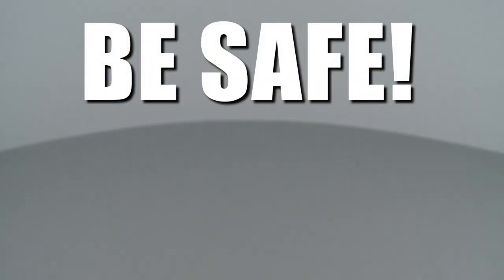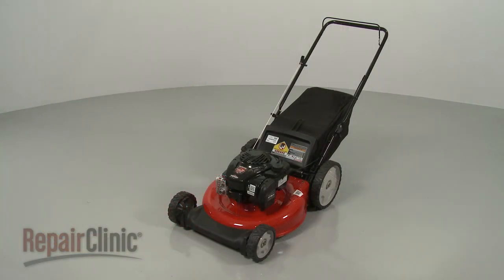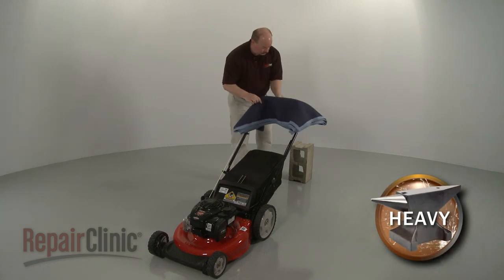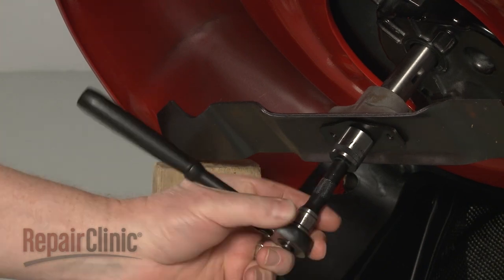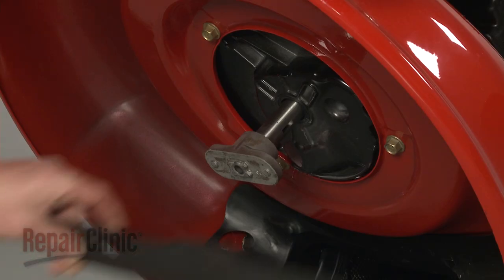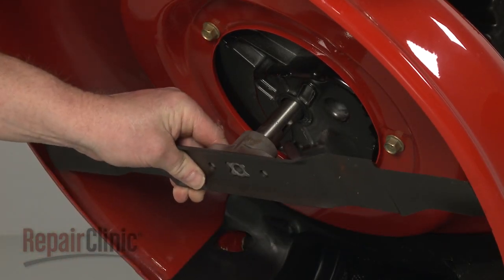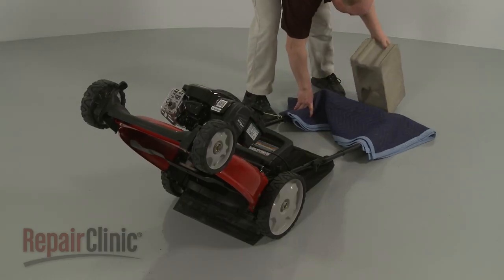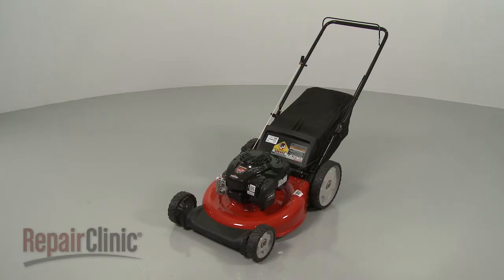MTD Lawn Mower Blade Support Replacement #736-0524B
This video provides step-by-step instructions for replacing the blade support on MTD lawn mowers. The most common reason for replacing the blade support is if it is worn or damaged.

All the information in this blade support replacement video is applicable to the following brands: MTD, Yard Machines, Craftsman, Yard-Man, Huskee, Murray, Troy-Bilt, MasterCut, Bolens
Tools used: 5/8” socket, hammer, torque wrench